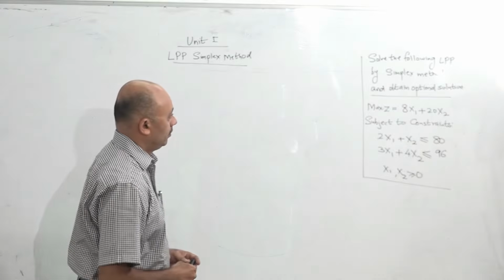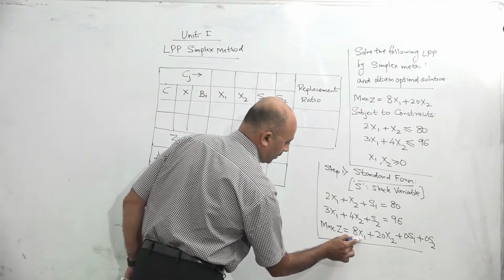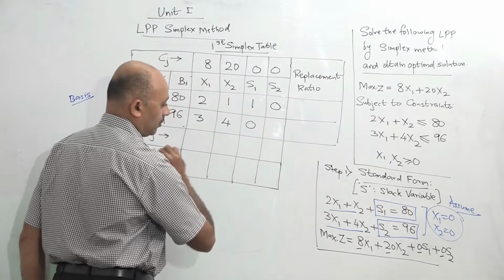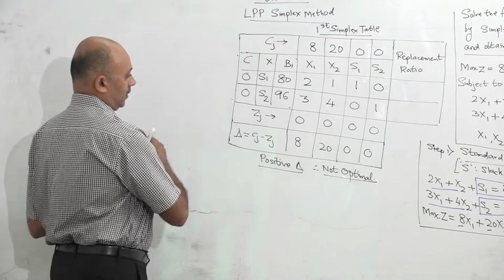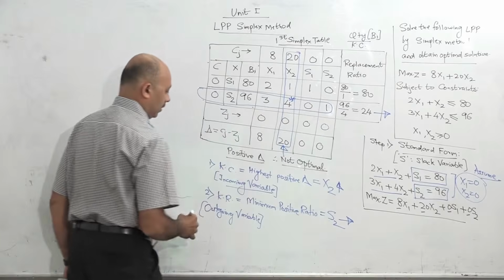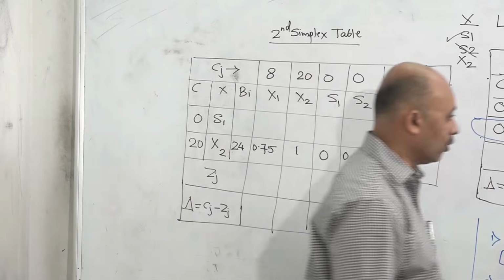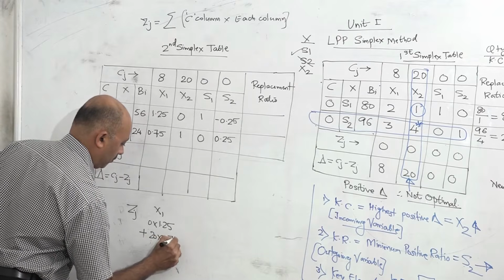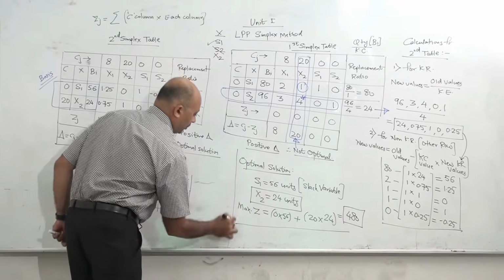LPP Simplex Method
How to solve a LPP by Simplex method